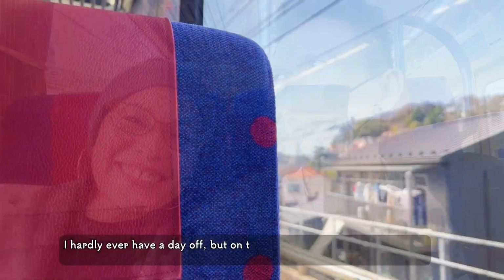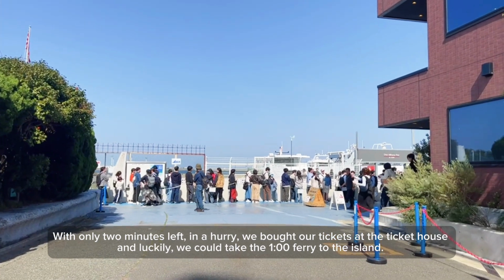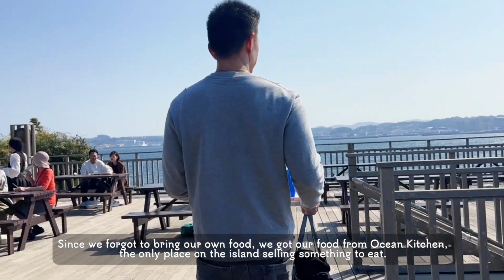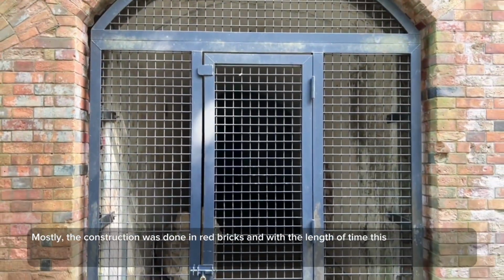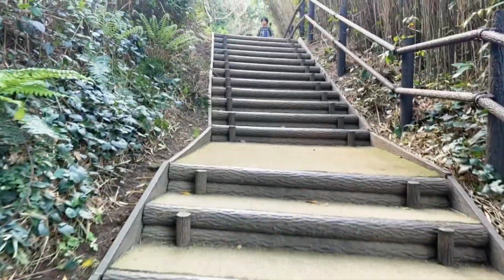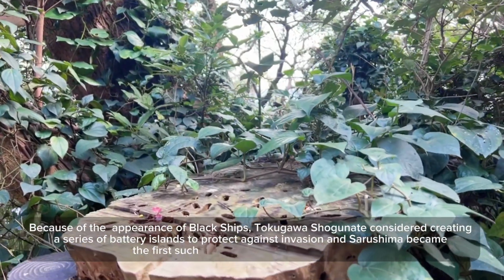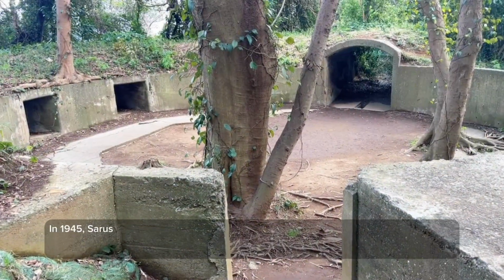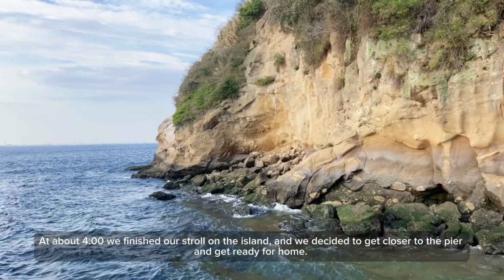SARUSHIMA (猿島): Japan’s Very First Fortress Island || What’s on This Battery Island in Japan?